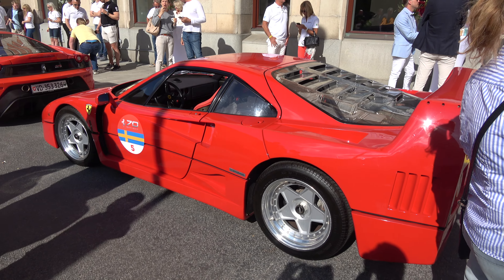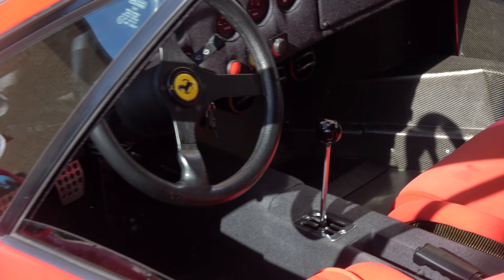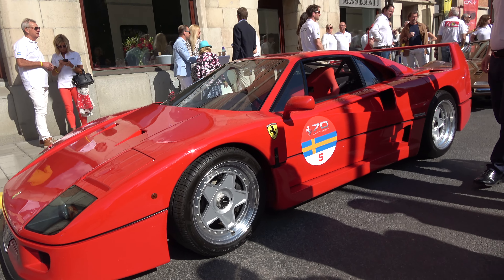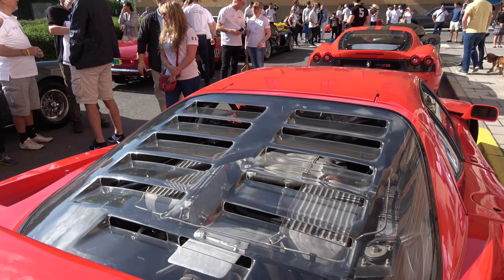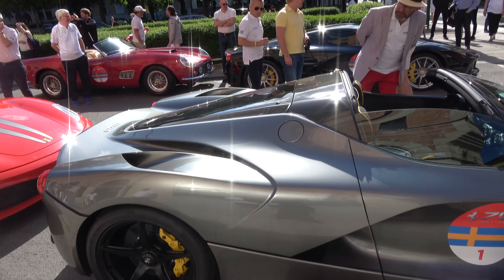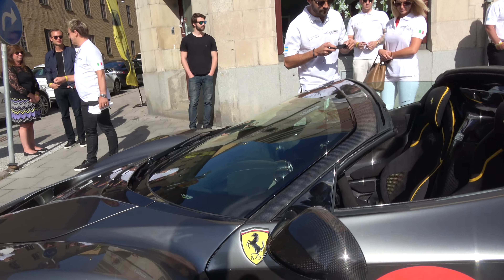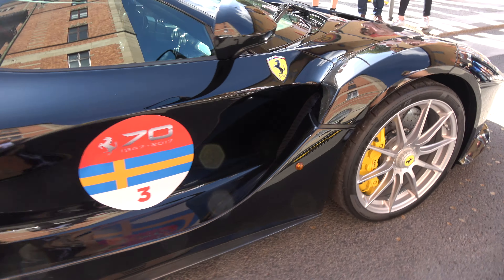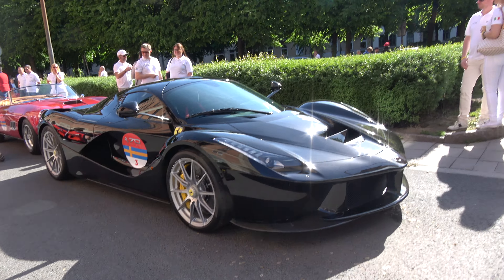[4k] Ferrari F40, LaFerrari, Laferrari Aperta in SUPERDETAIL at Ferrari 70 year celebration Sweden